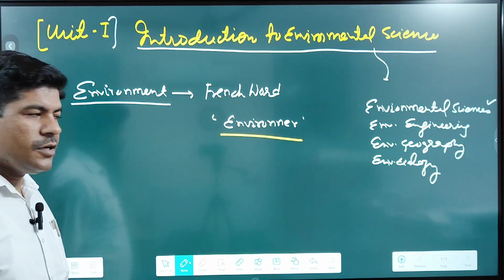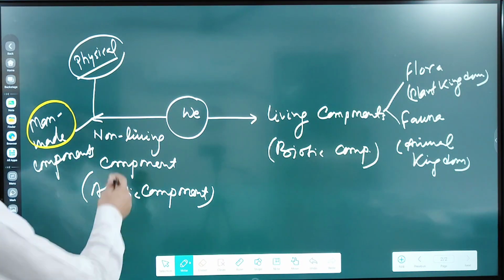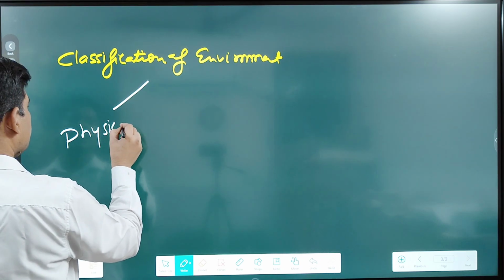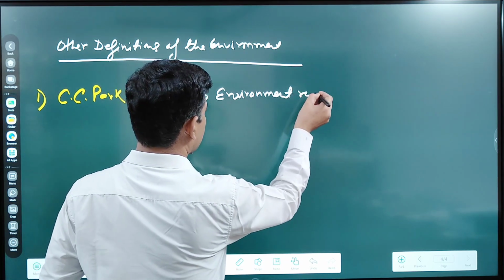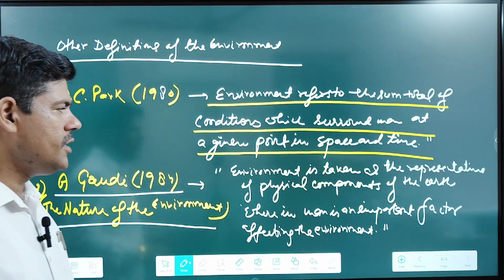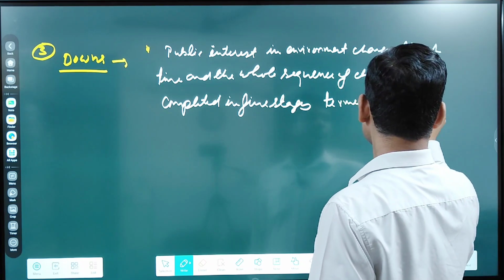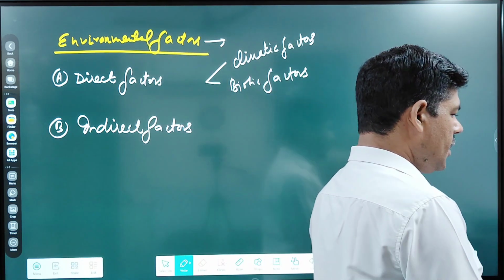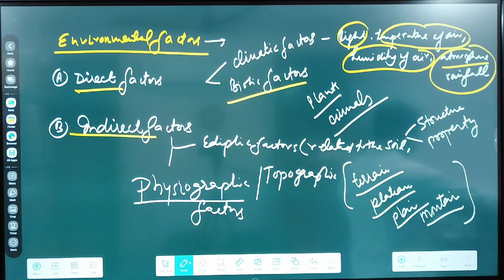√ENVIRONMENTAL SCIENCES_Unit-1_Lecture-1||NTA:UGC-NET/JRF||MSc||B.Tech.||HPSC ASST PROFESSOR (SKT)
Unit-1[Introduction to the Environmental Sciences] Lecture -1_ENVIRONMENTAL SCIENCES_NTA:UGC-NET/JRF